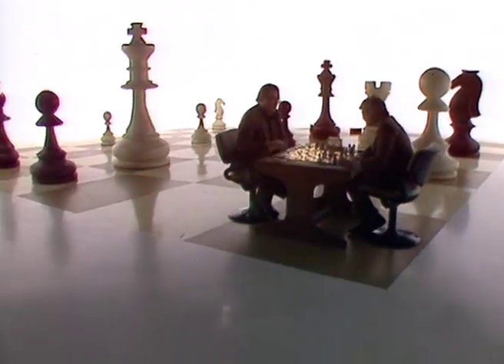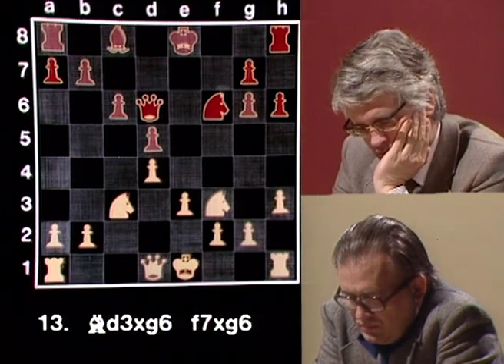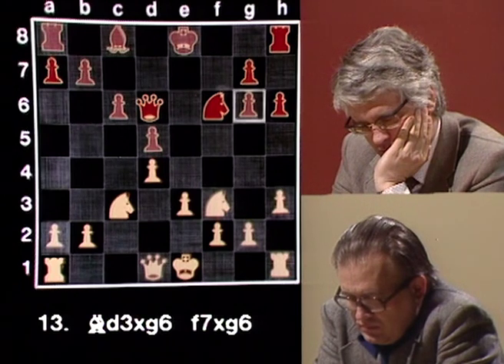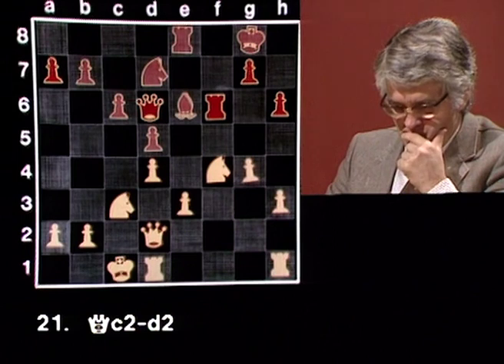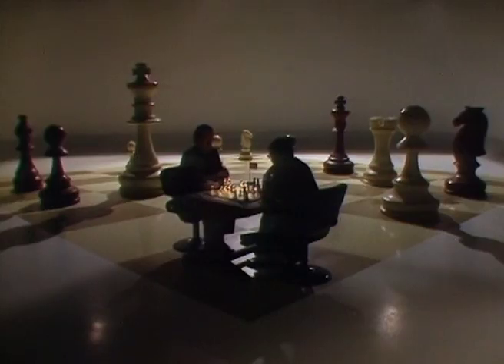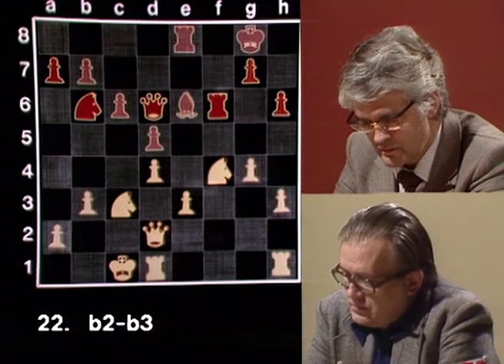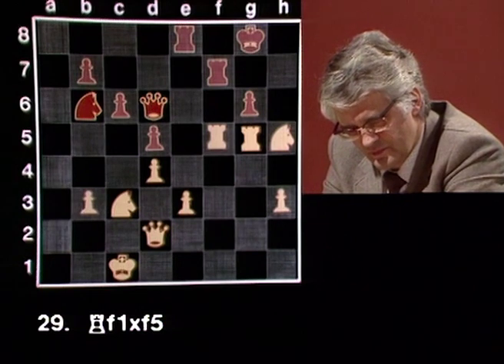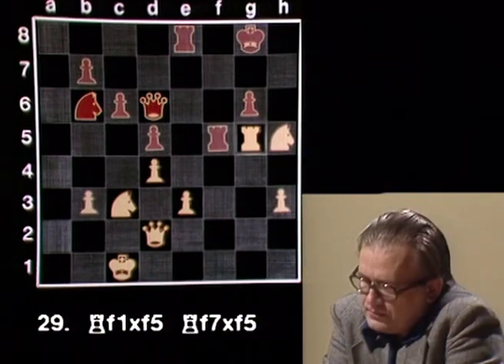BBC The Master Game - 1981 - S06E10 - Larsen - Schmid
The Master Game was the first program to show chess on television in a way that had a chance of connecting with the larger chess-playing public.  As producer Robert Toner notes:
I had seen many forms of television chess coverage, but none of them was satisfactory.  Pieces would disappear from one square and appear in another, and only experts seemed to be able to follow a game.  Also, it was all so remote, I felt no involvement with the game or the players.  What we needed was direct access into their thoughts, not the high-speed technical thoughts of a chess-playing mind, but thoughts put in such a way that anyone who knew the rules would be able to follow the most complicated game. (Foreword, The Master Game, 1979)
The system Toner developed had players compete in a knock-out tournament at a BBC studio, where the games themselves were recorded; then, about two days later, the players recreated their thoughts during the game in a sound studio.  The games were played under tournament conditions, with forty moves in two-and-a-half hours followed by an hour sudden death.  (In the first three series, with absolute knockout format, there were also rules for replaying drawn games, but in later tournaments the rules were changed to avoid replays.)  The game play was edited to a 30-minute program, so the audience did not have to endure long and unpredictable delays between moves, and commentary by the players was added.

What made the program so successful was the fiction that the players were commenting on the games as they were happening, with the comments always expressed in present-tense form, thus creating a sense of engagement and immediacy that is not achieved in other formats, except perhaps in the now ubiquitous videos where players comment on their blitz games while in progress.  The types of comments offered by the players were also quite effective at communicating the way GMs usually choose a move, relying more on chess reasoning and intuition than the calculation of long variations, except where the position called for that.  Though we now have access to a lot of chess on video, no one seems to have invested the time and resources to create a similar product.

Directors: Sandra Wainwright
Hosts: Jeremy James, Bill Hartston
Starring: Robert Byrne, Svetozar Gligorić, Vlastimil Hort, Nigel Short, Jan Hein Donner, Bent Larsen, Tony Miles, Lothar Schmid, Andras Adorjan, Larry Christiansen, Hans-Joachim Hecht, Walter Browne, Raymond Keene, Eric Lobron, Miguel Quinteros